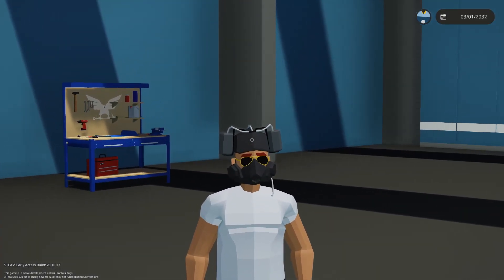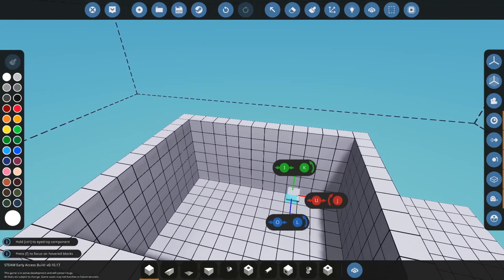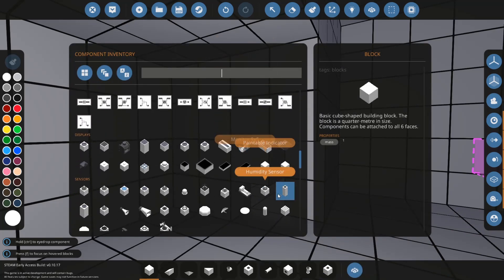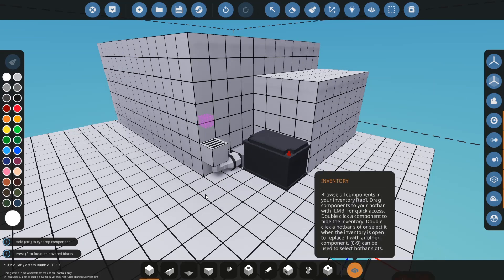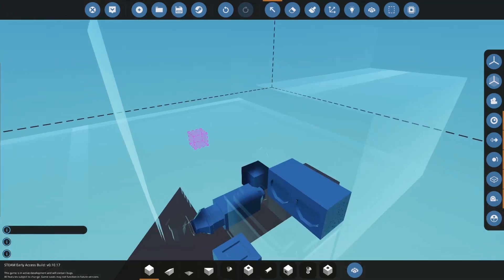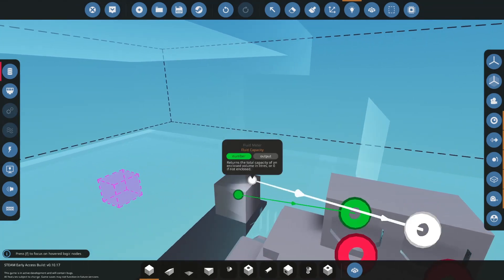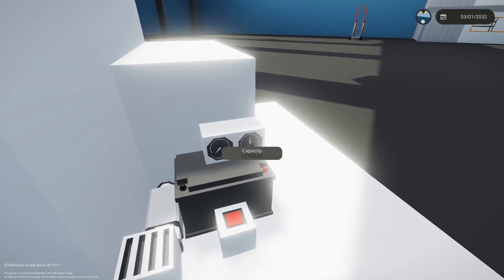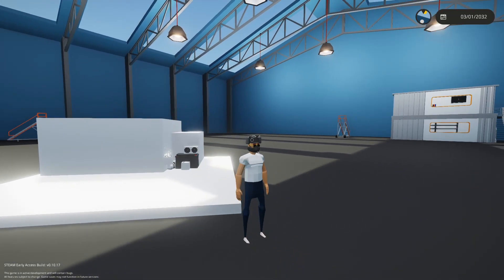How To Make Custom Fuel Tanks / Fluid Tanks In Stormworks!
This tutorial will teach you how to make custom fluid tanks in Stormworks.